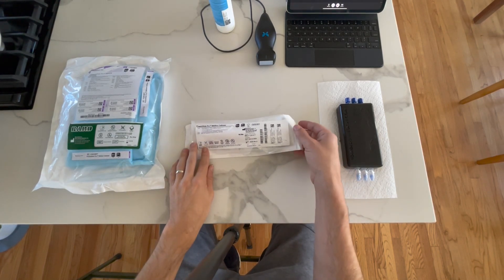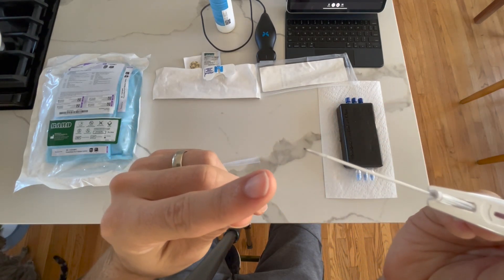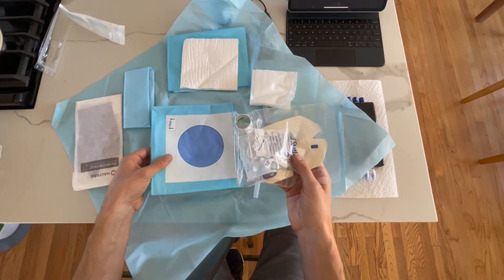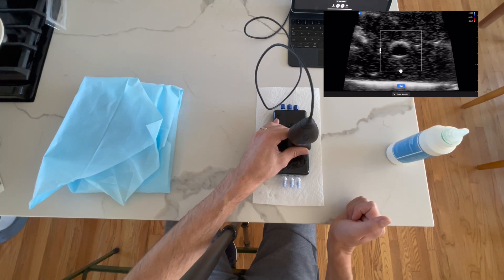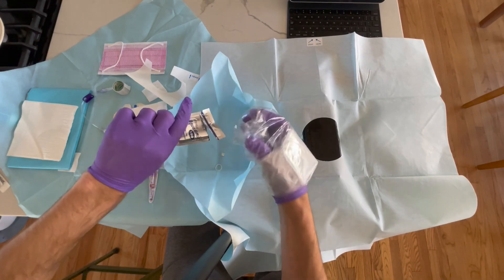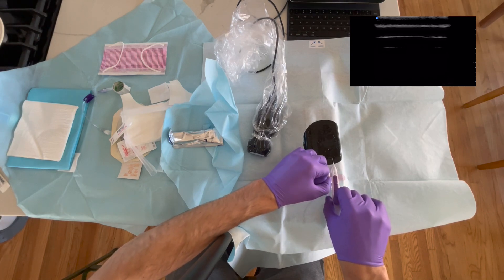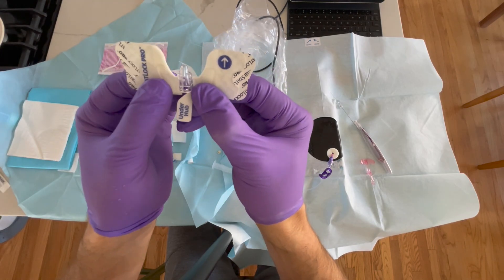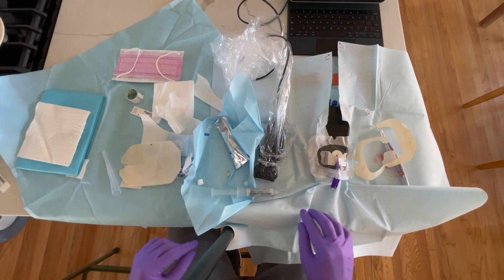Powerglide Pro AST Midline Placement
In this video we go over the Powerglide Pro AST midline which is a unique midline with a built in guidewire. We discuss the catheter specifics, kit components, and review the procedural specifics including ultrasound guidance.